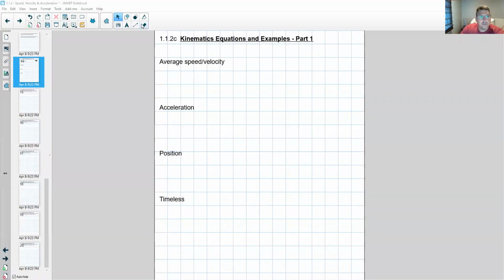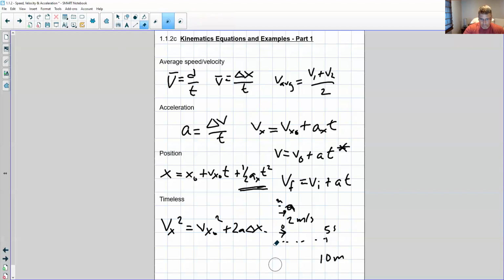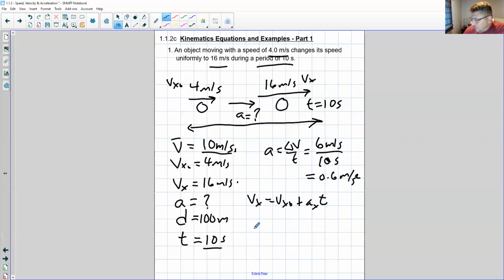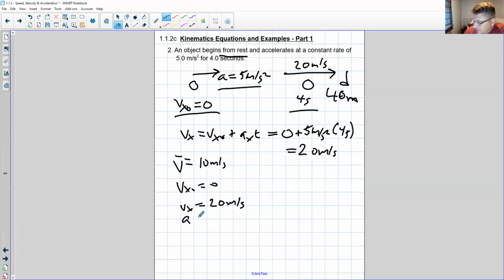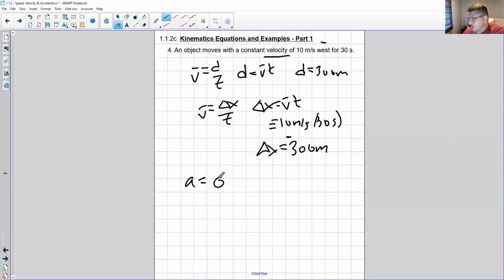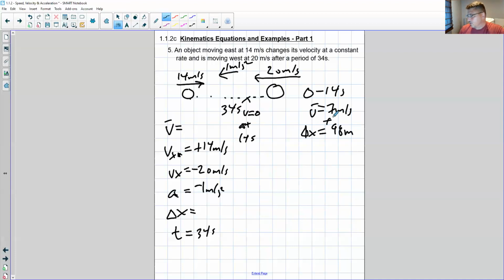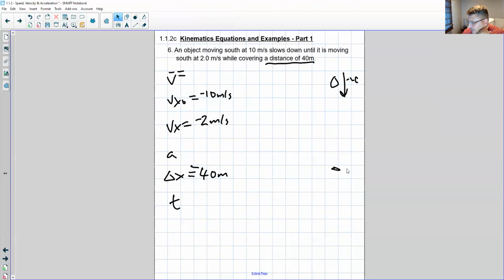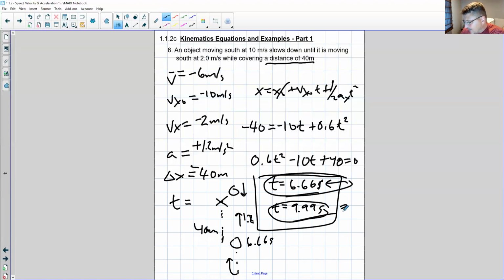1 1 2c Kinematics Equations & Examples